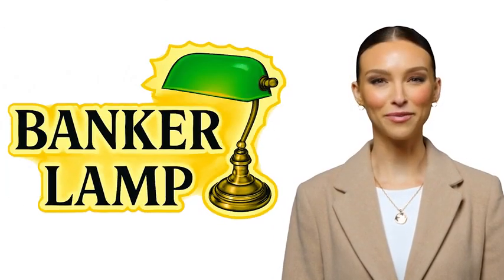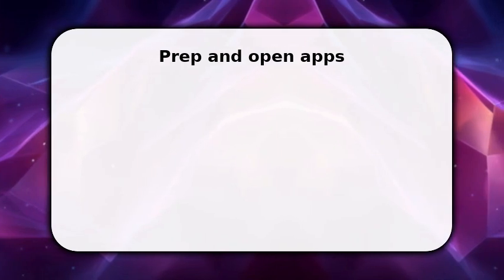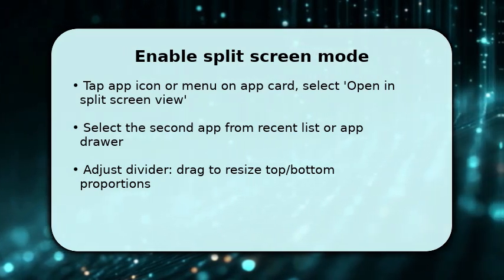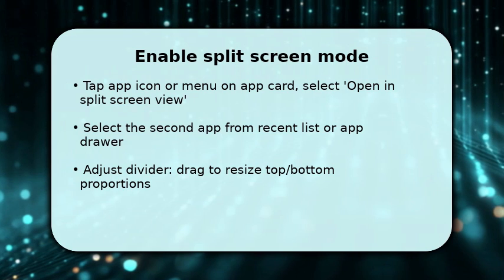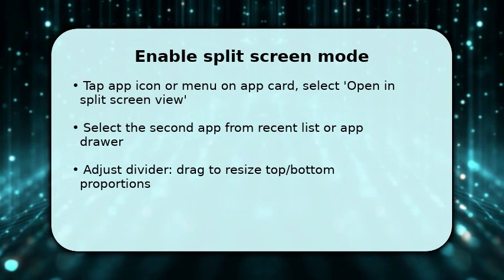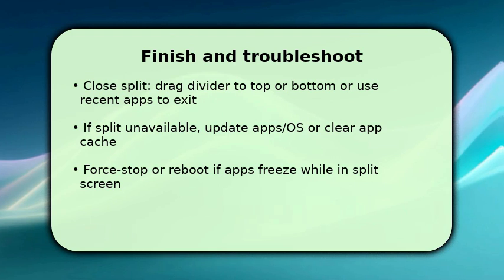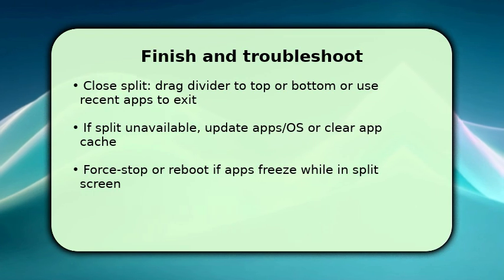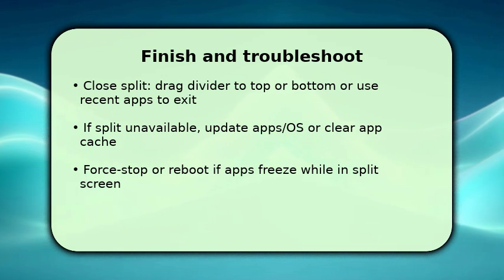How to Split Screen on Samsung J7 Prime (updated)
Learn the step-bythy process of splitting your screen on a Samsung J7 Prime with this easy guide. Discover how to use dual display functionality for multitasking and enhanced productivity directly from your smartphone.